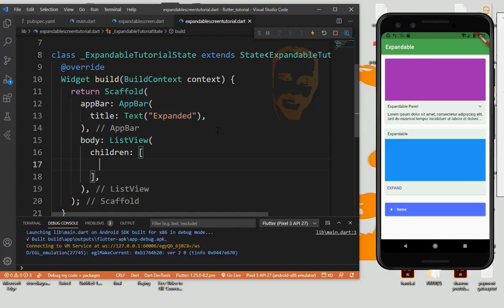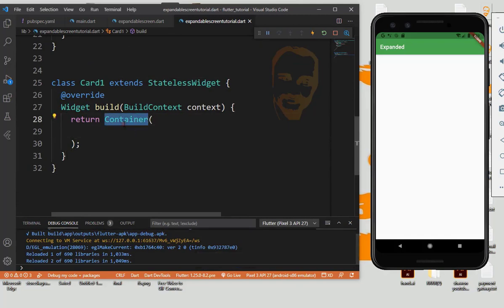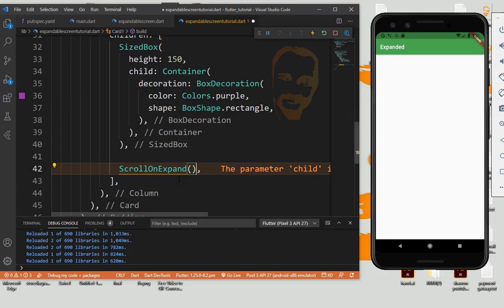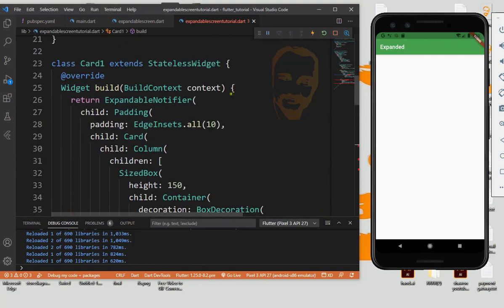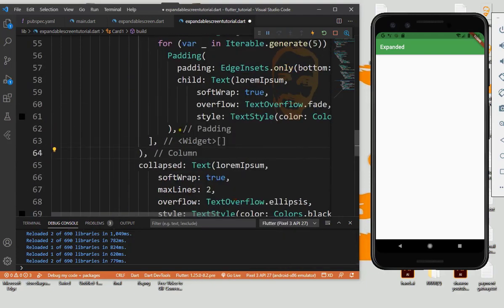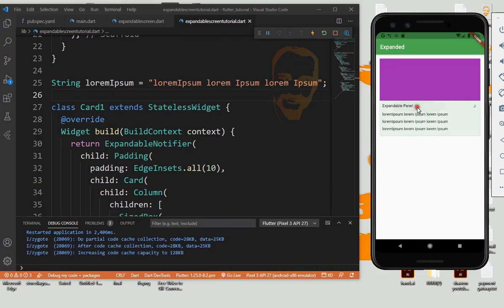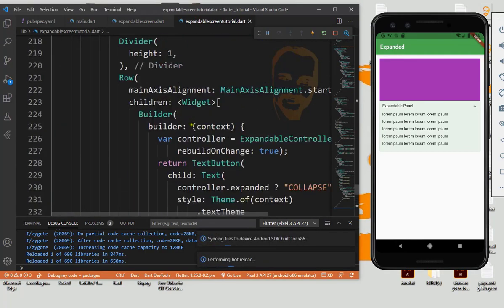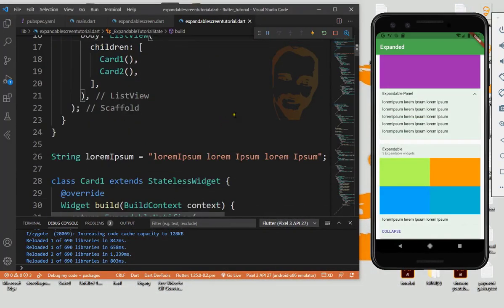Flutter tutorial- how to use expandable & collapse in flutter.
how to use expandable & collapse in flutter.